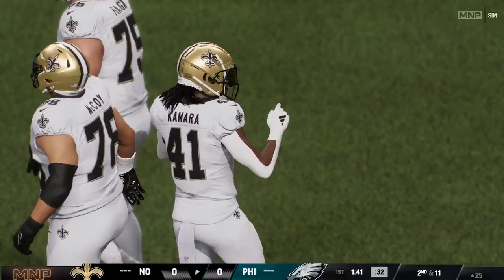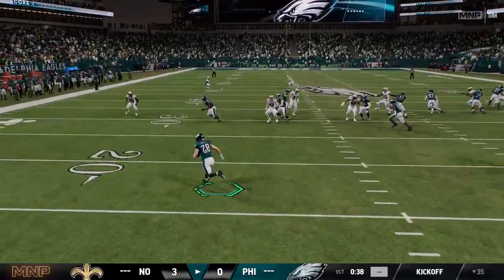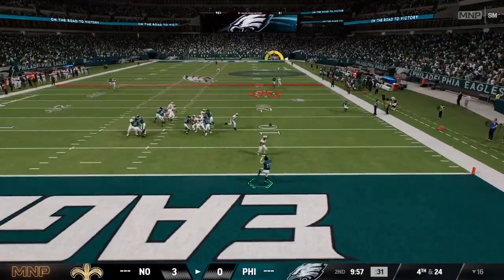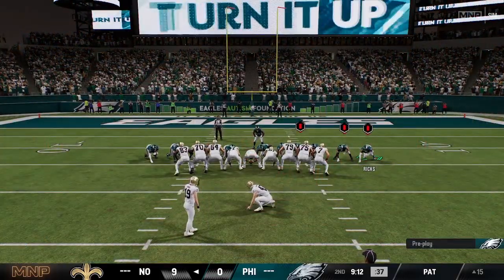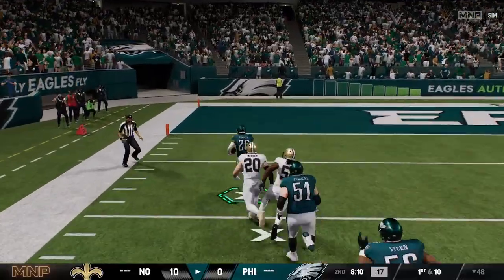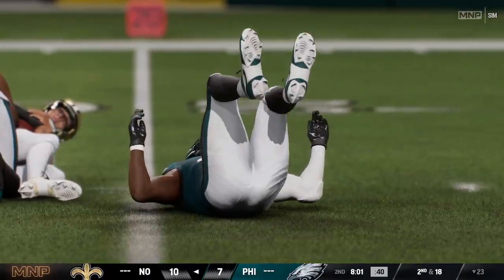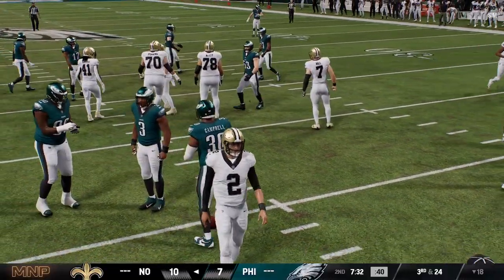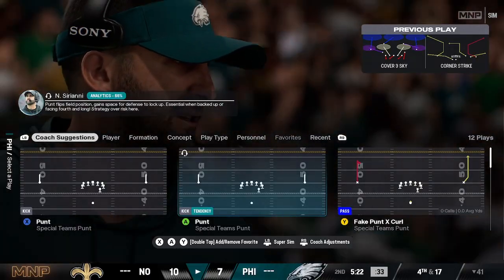Madden 26 jumping over someone